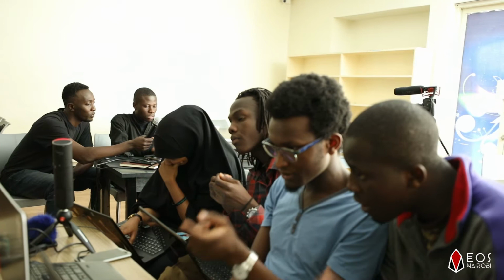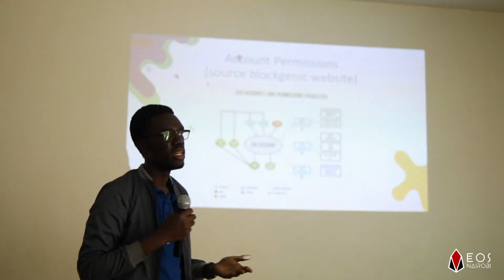Peter Okwara talks EOS Hackathon Africa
Make sure you register for Hackathon here [CLOSED]

What's Blockchain?
A system in which a record of transactions made are maintained across several computers that are linked in a peer-to-peer network.

What's EOS/EOSIO?
EOSIO is a blockchain protocol designed for fast, free, and secure applications. EOS is a popular blockchain that uses the EOSIO protocol; it’s also the name of the blockchain’s system token.

What's the EOSHackathon?
First-of-its-kind global Blockchain Hackathon with $1,500,000 USD in prizes across 5 events.

EOS Nairobi is a Blockchain company that manages a community of developers building applications on EOSIO.